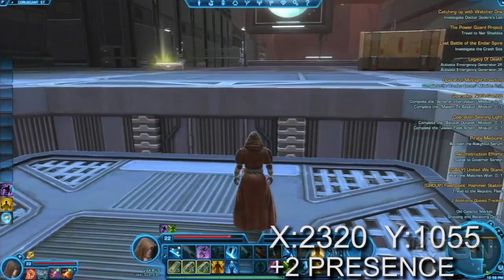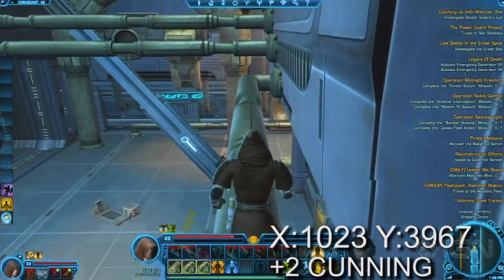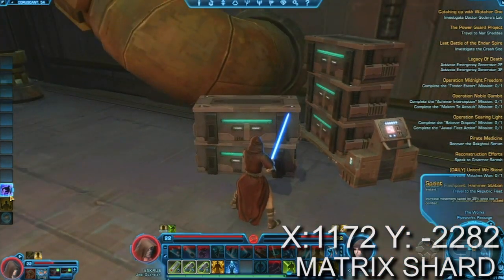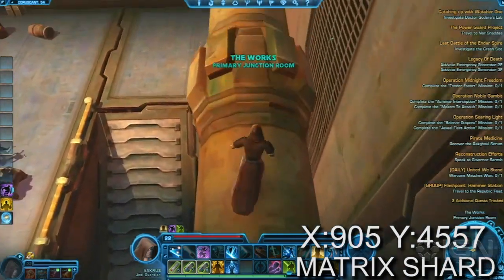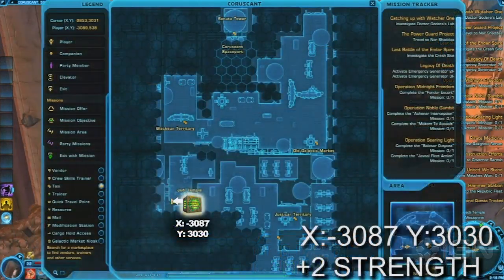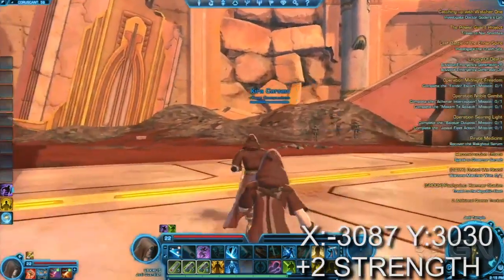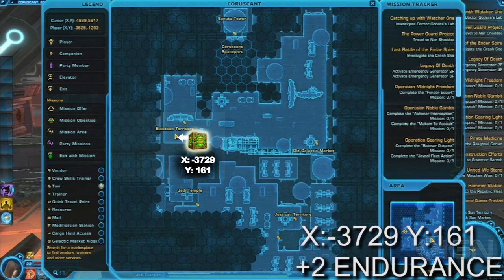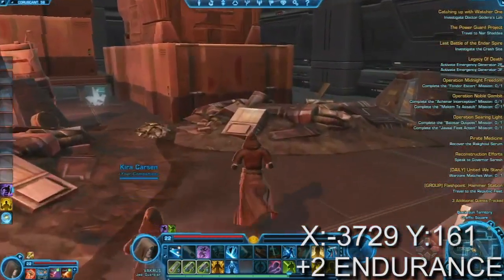Star Wars: The Old Republic - Coruscant Datacron Locations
We show you where all the Datacrons can be found on Courescant.